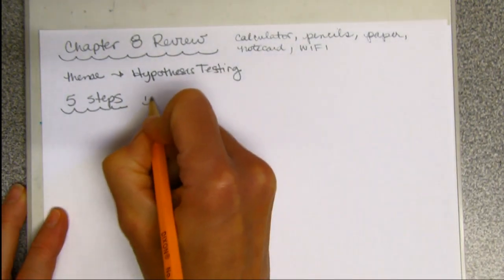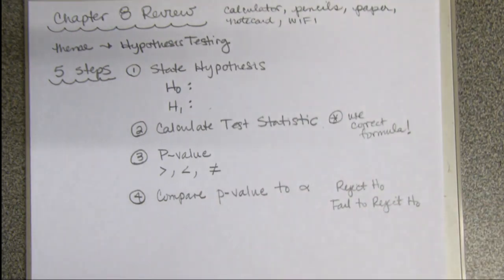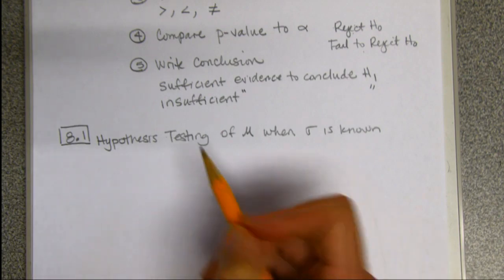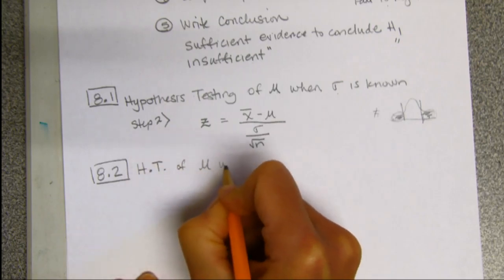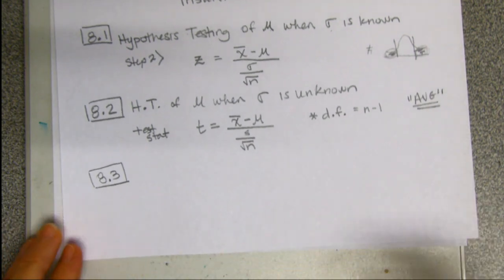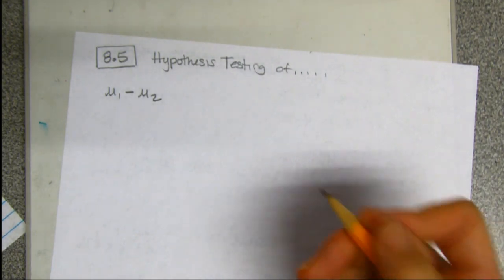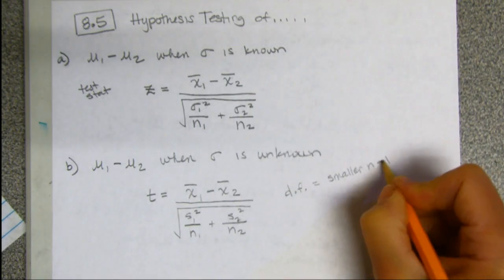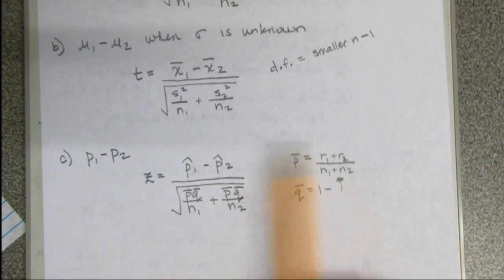Stat Ch 8 Review